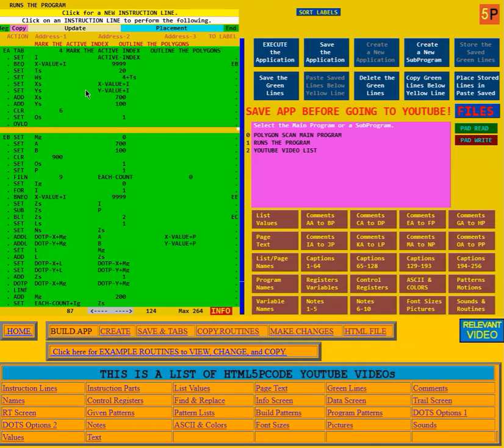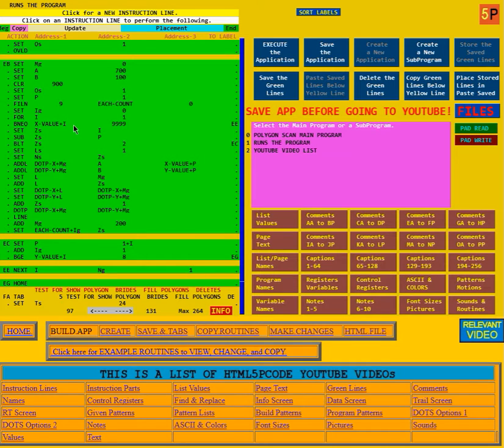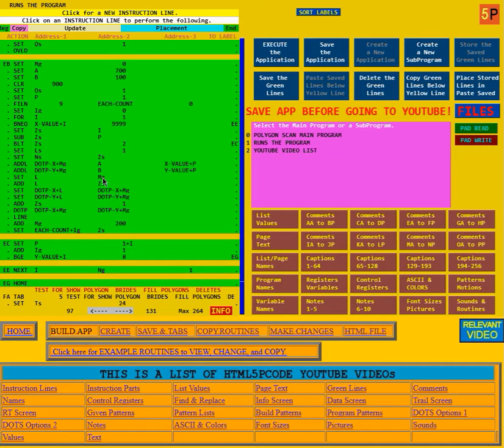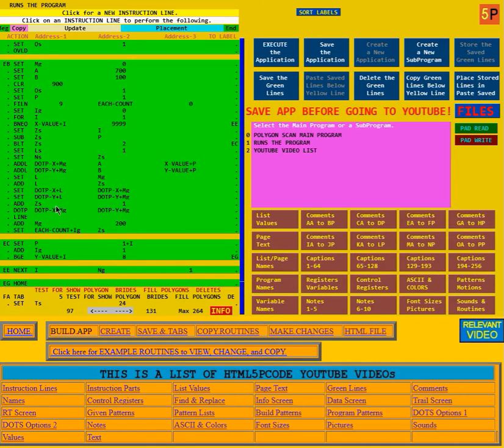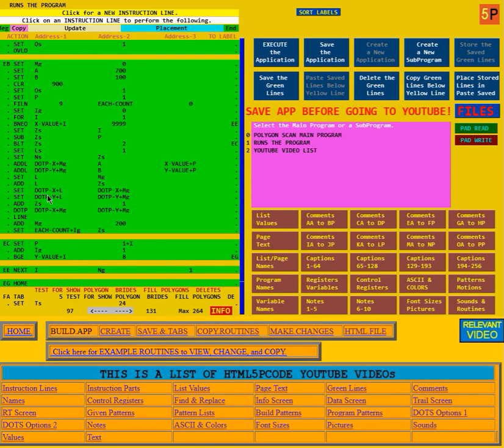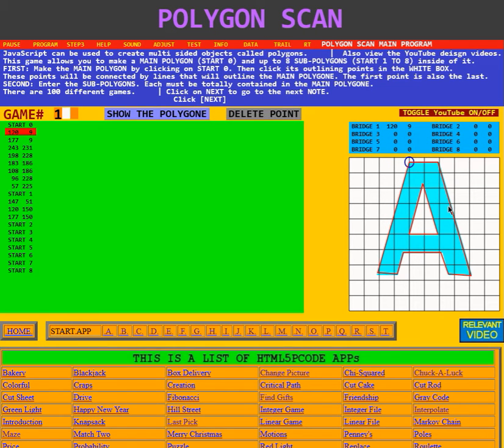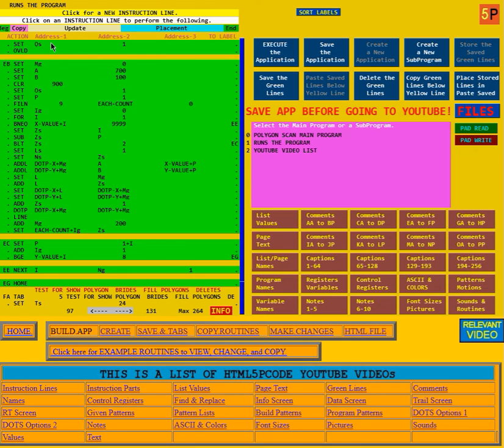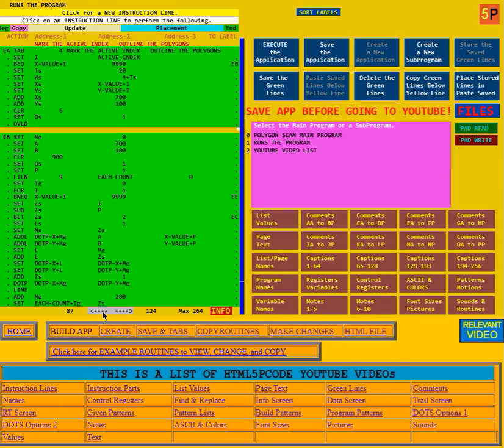HTMLPCODE POLYGON SCAN ROUTINE 104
Polygon Scan Routine 104.